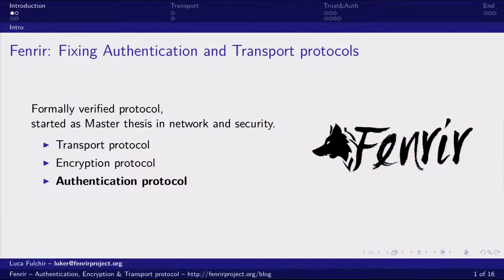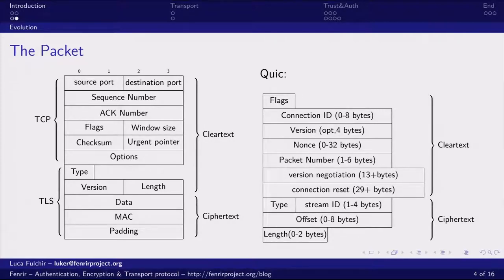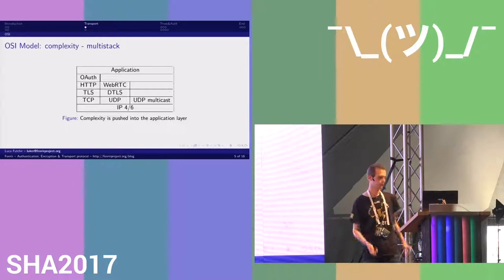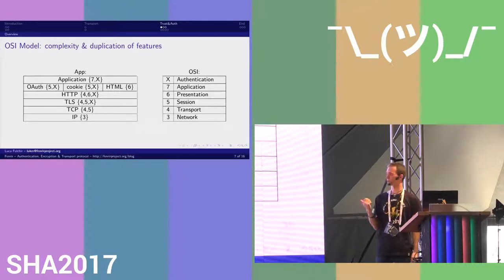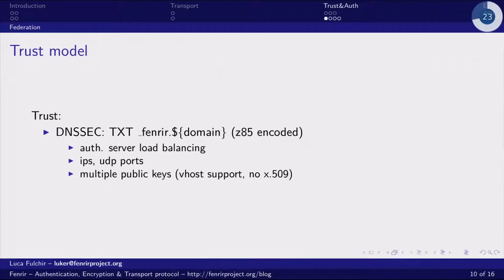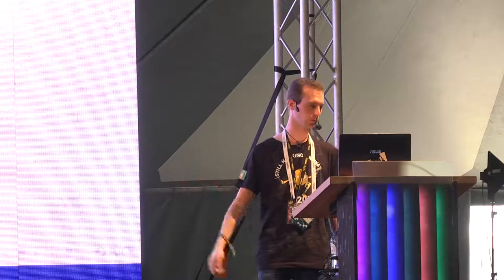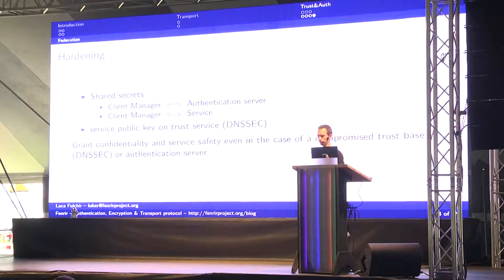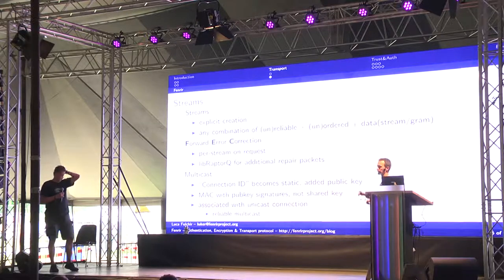The Fenrir Project (SHA2017)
Fixing Authentication and Transport protocols

TLS can be limiting, OAuth is a (somewhat working) mess.
What would happen if we redesigned things from scratch?
Fenrir is a federated protocol built with both heavy security and high flexibility in mind, with lots of new and interesting security properties.

Luca Fulchir